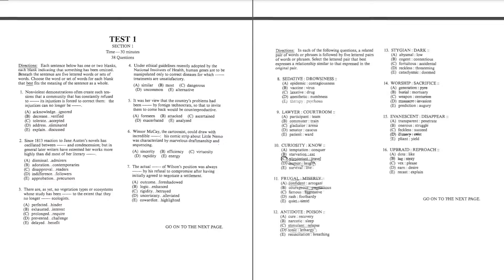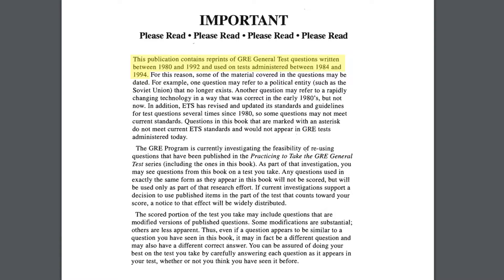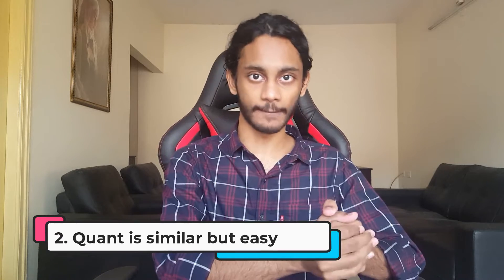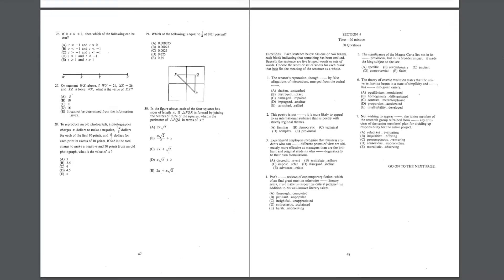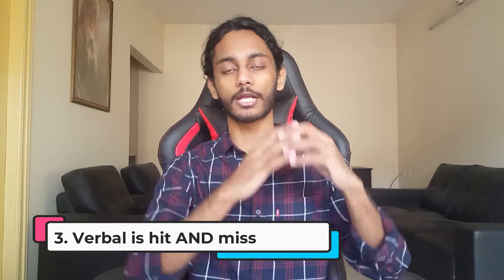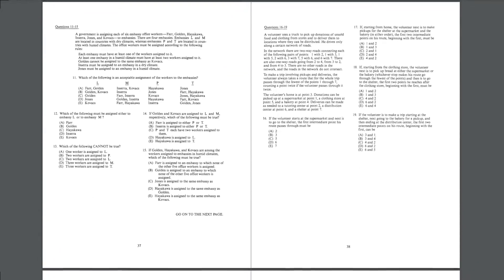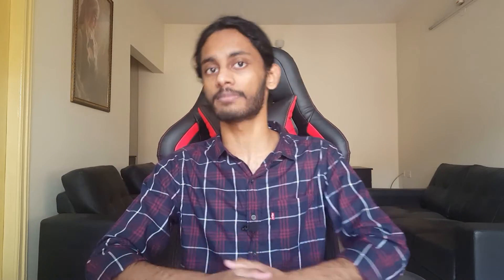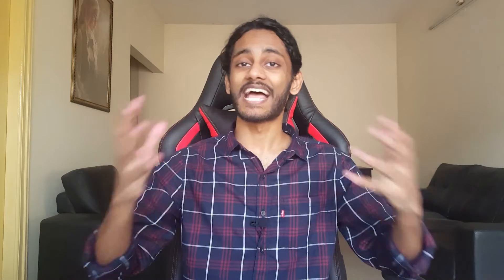ETS GRE Big Book Review | Pros, Cons, Overview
The ETS Big Book is a famous, but outdated, textbook containing 27 practice tests for the GRE. It is no longer in print so you can find it for free online. However, it's not as amazing as it may seem. In this video, I discuss 5 things you should know before you use the big book in your GRE preparation, including how useful it is for Quant and Verbal (the book has no AWA section).

Note: Bookings made from the Amberstudent link above may give me some money.